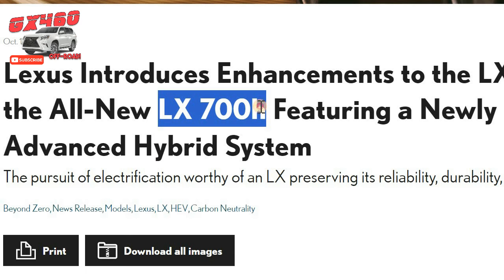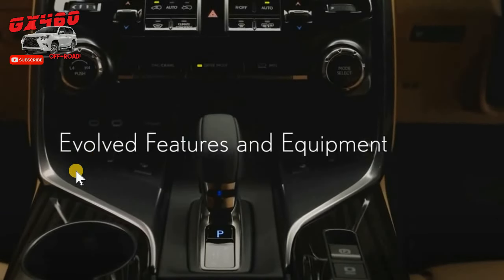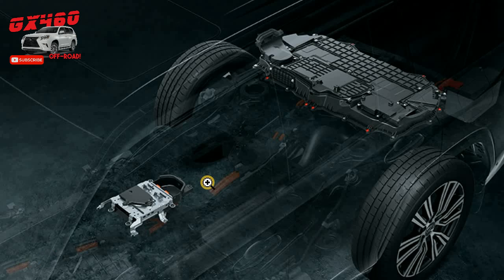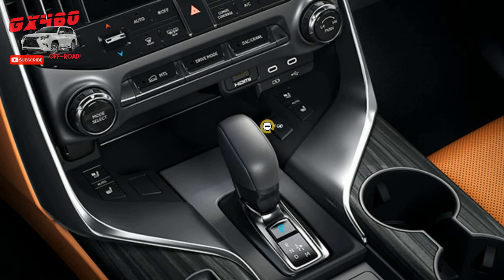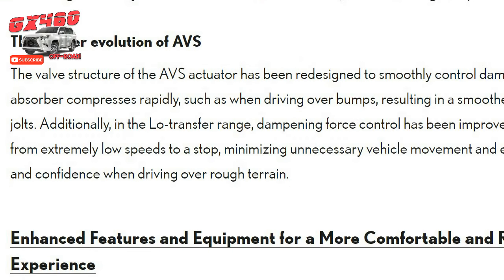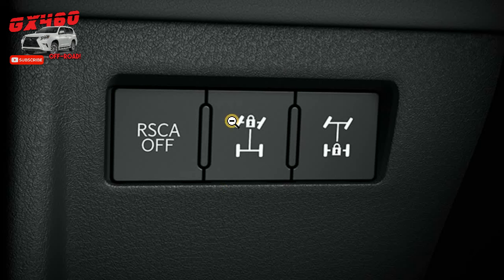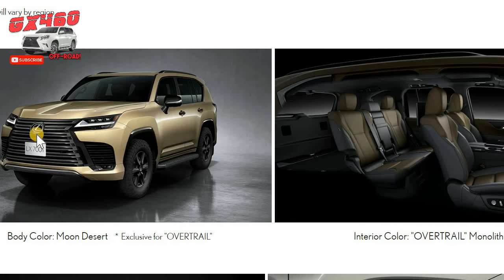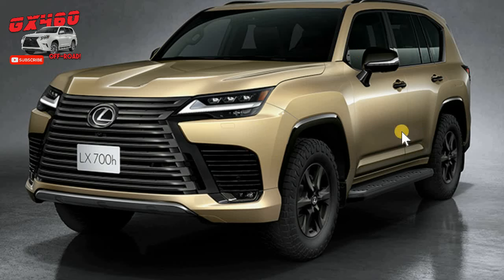The New Lexus LX700h is TRIPLE-LOCKED!